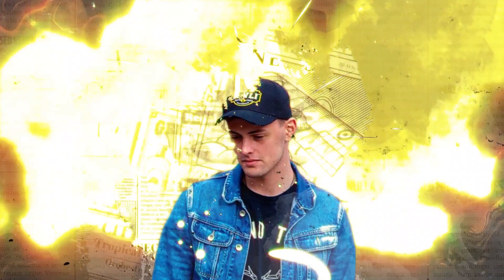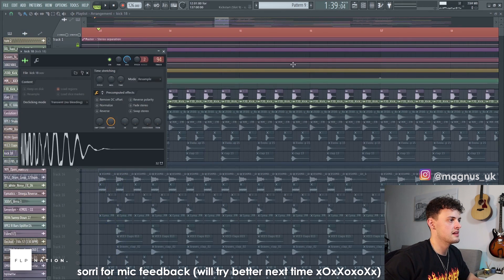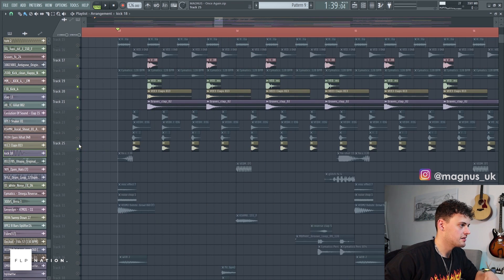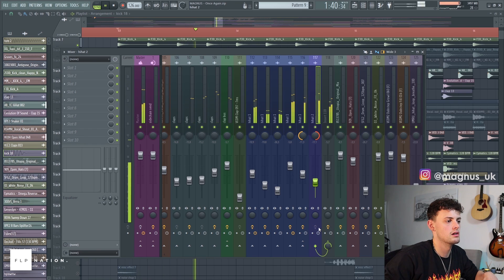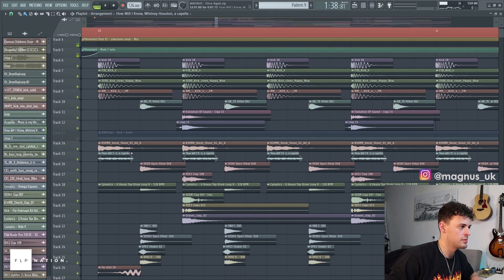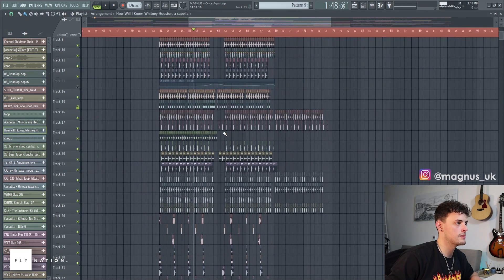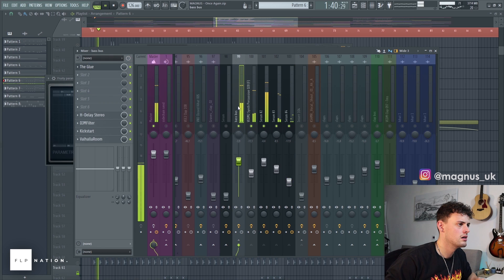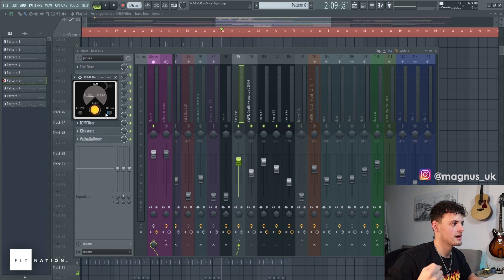HOW TO MAKE LOOPERS STYLE - FL STUDIO TUTORIAL (STMPD RCRDS)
In this video tutorial our guest Magnus will teach you how to make LOOPERS / STMPD Style track from scratch.

'Once Again' by Magnus is OUT NOW!

What is DistroKid?
- DistroKid is the easiest way to get your music into Spotify, Apple Music, TikTok, Amazon, Instagram, YouTube, Tidal, Deezer plus a ton of other stores & streaming services. Keep all of your earnings, get paid monthly.

Unwav by FLP Nation.

TRAP NATION STYLE TUTORIAL
BROOKS STYLE TUTORIAL
MESTO STYLE TUTORIAL
ILLENIUM STYLE TUTORIAL
STOCK PLUGINS TUTORIAL
FREE PLUGINS TUTORIAL
SPINNIN RECORDS TUTORIAL
SEVEN LIONS TUTORIAL
SAID THE SKY TUTORIAL
VIRTUAL RIOT TUTORIAL
3 SIMPLE TRICKS
80s TUTORIAL
OUTRUN TUTORIAL
VAPORWAVE TUTORIAL
STMPD  RCRDS TUTORIAL
TV NOISE TUTORIAL
LOOPERS TUTORIAL
JAUZ TUTORIAL
HIP HOP VOCAL TUTORIAL
ROCK VOCAL TUTORIAL
EDM VOCAL TUTORIAL
RAP VOCAL TUTORIAL
FUTURE BASS TUTORIAL
PUNCHY FUTURE BASS TUTORIAL
ABLETON LIVE